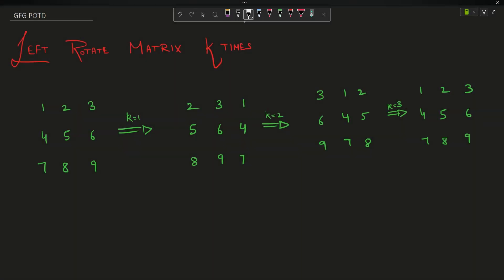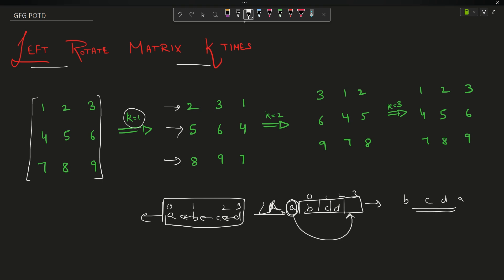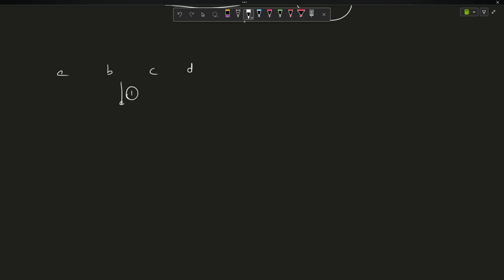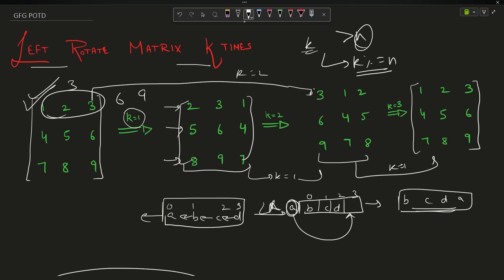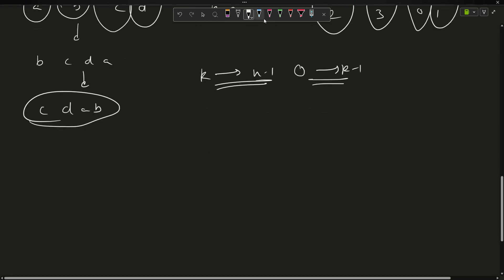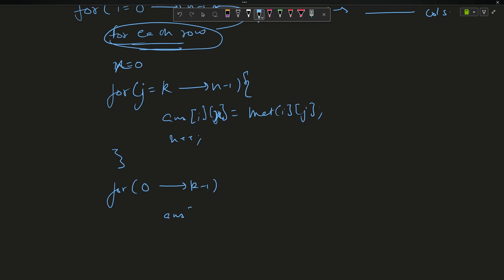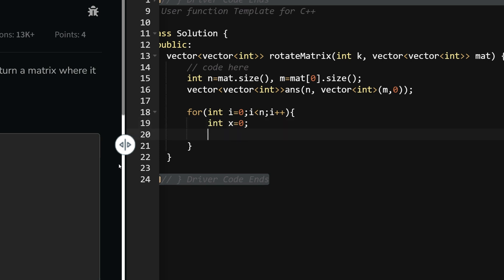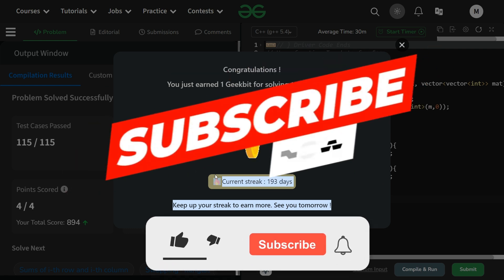#193 | Left Rotate Matrix K times | gfg potd | 25-06-2024 | GFG Problem of The Day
🚀 Solving Geeks for Geeks Problem of the Day(POTD) in C++ | Left Rotate Matrix K times | Intuition Explained🧠